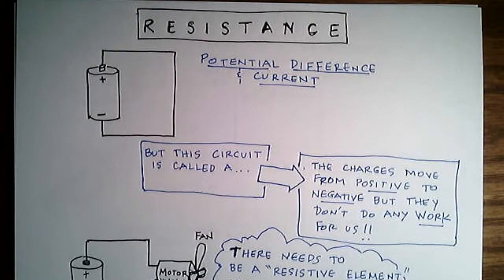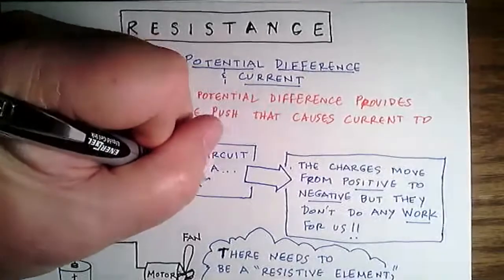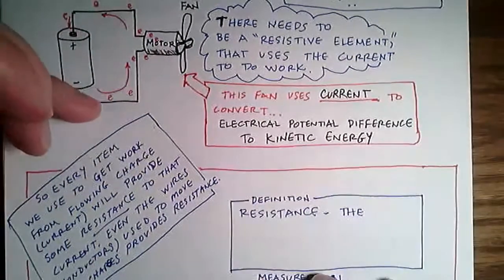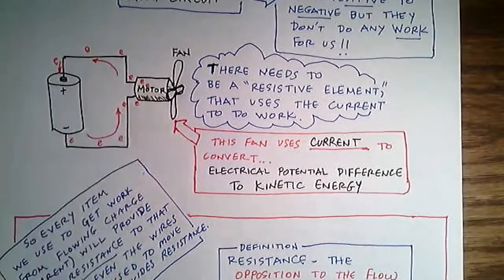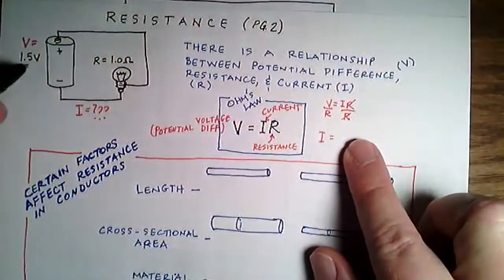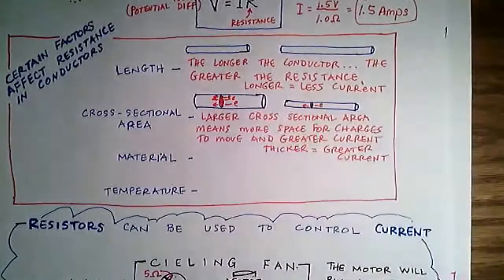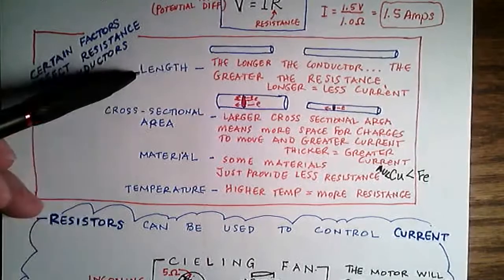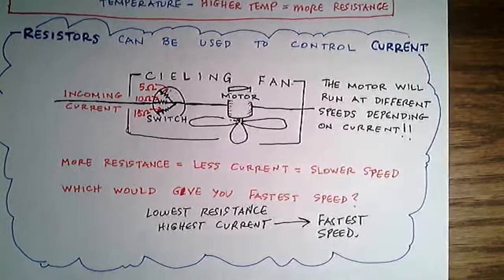phys resistance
Instructional video for my physics classes.  Electrical resistance basics.